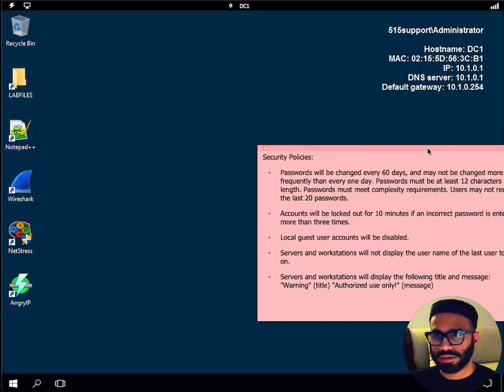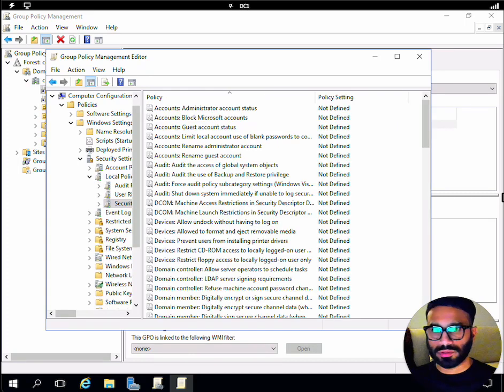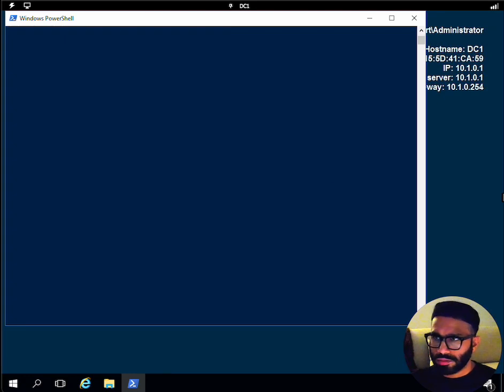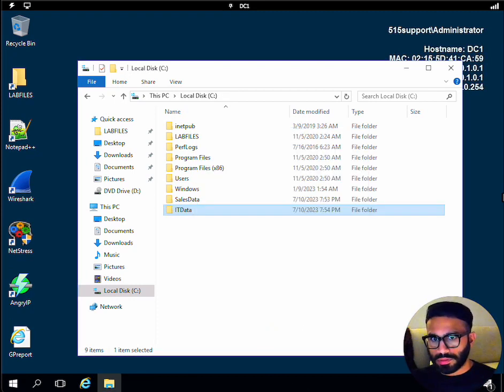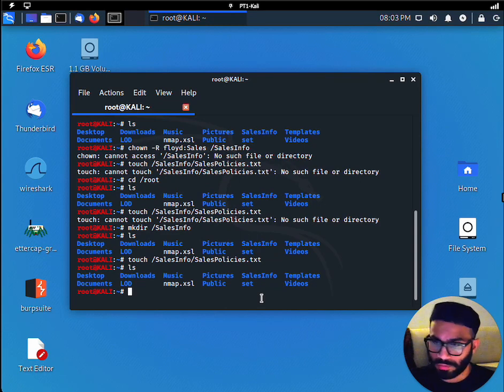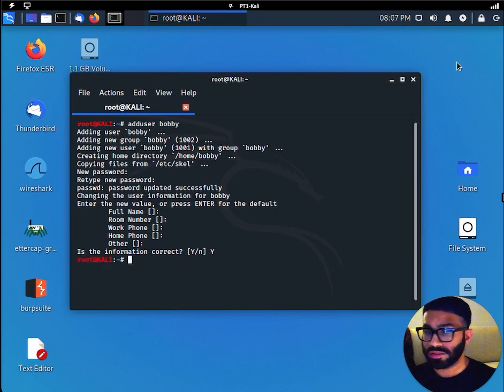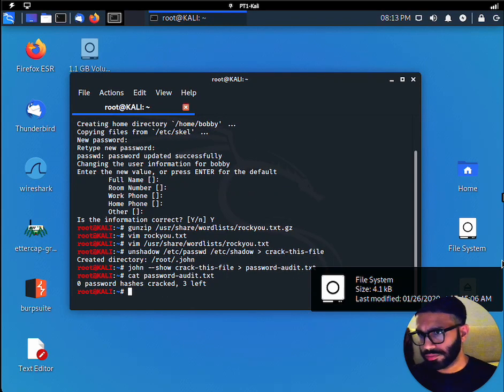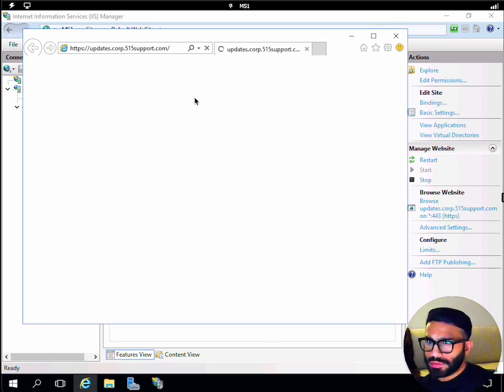Configuring Identity & Access Management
Tools: Active Directory, Group Policy Management, IIS
Topics: I&AM, Access Provisioning / De-provisioning, Certificate Management, Password Cracking, Hashing